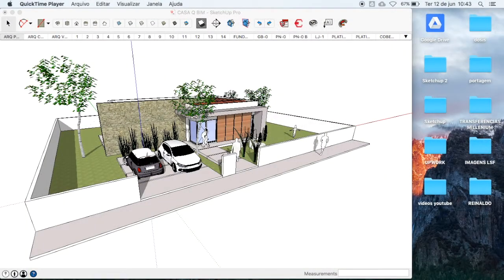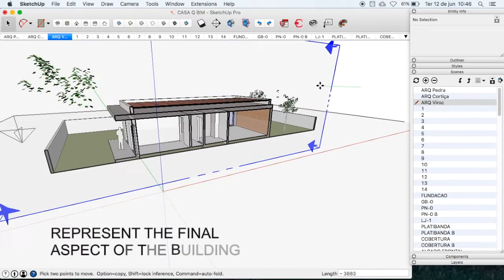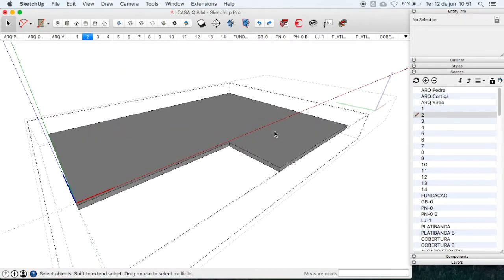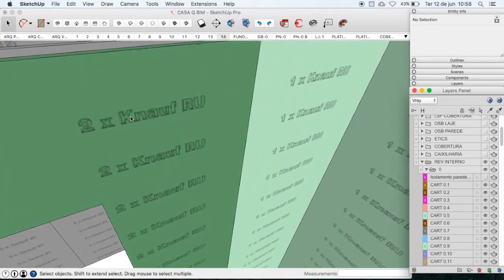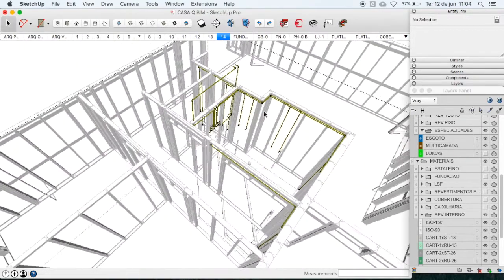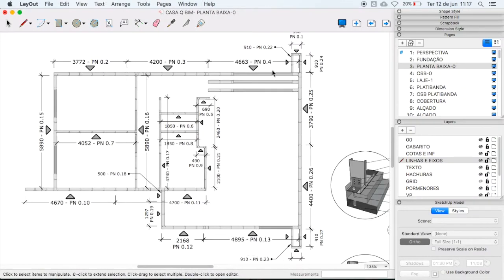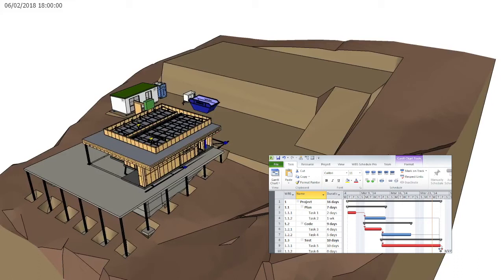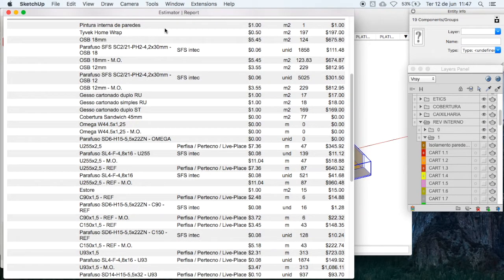3D, 4D and 5D BIM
Do you know the BIM technology and how it can improve your construction speed and reduce the design mistakes? Watch this video and lear what is 3D, 4D and 5D BIM.
I provide those services for constructions companies as a freelancer architect.